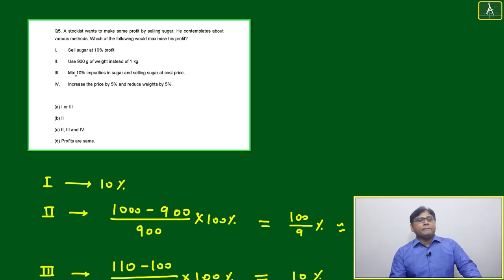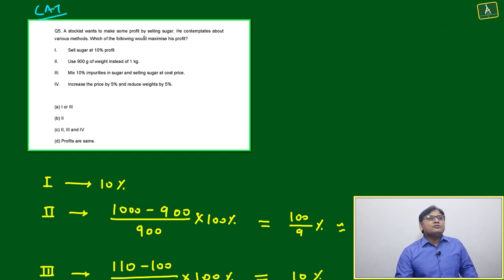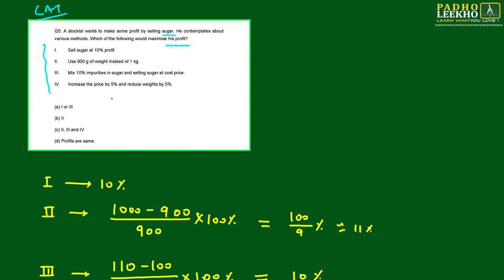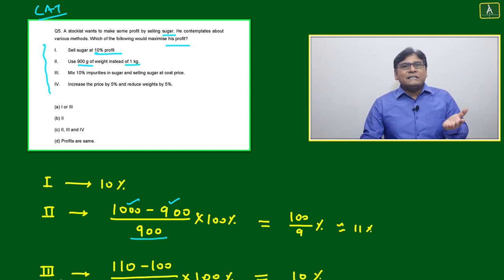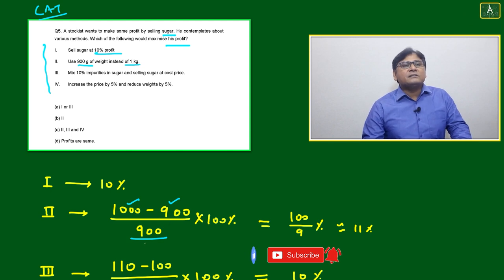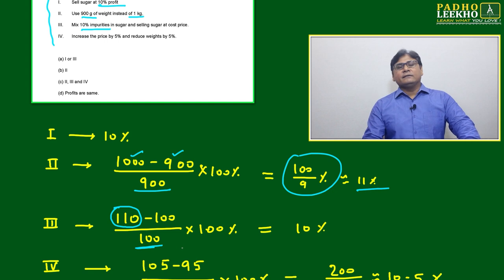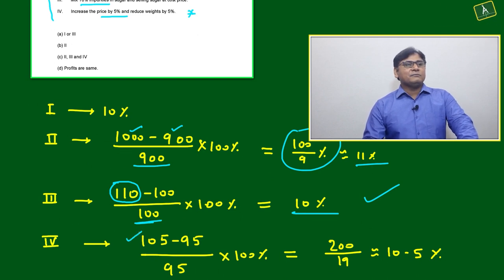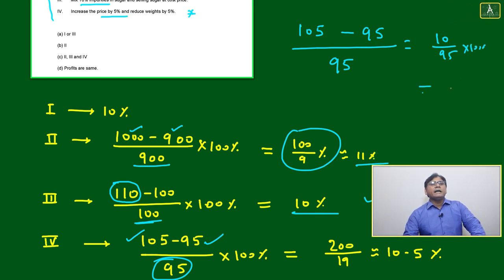PROFIT & LOSS QUESTION-5 | ARITHMETIC-86 |CAT 2024 |CAT/MBA